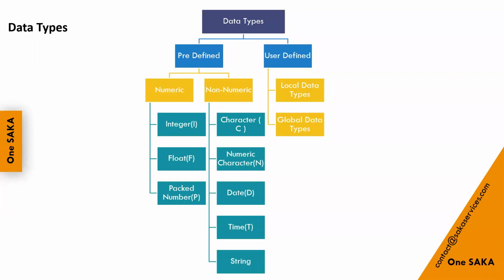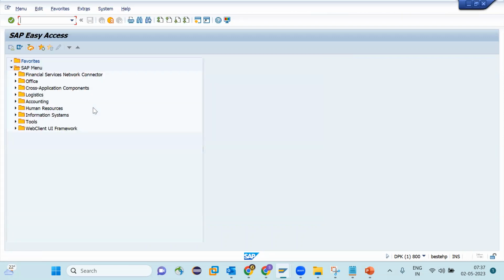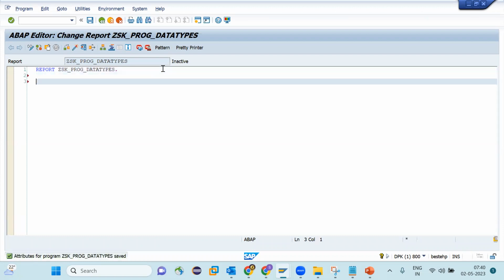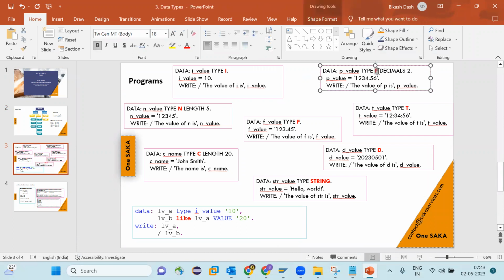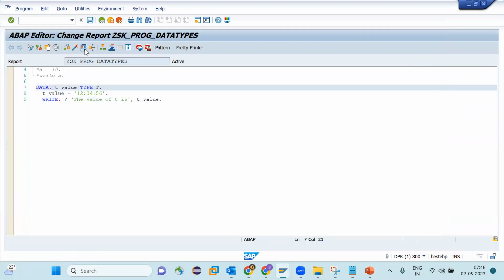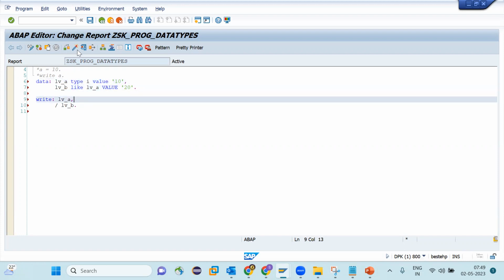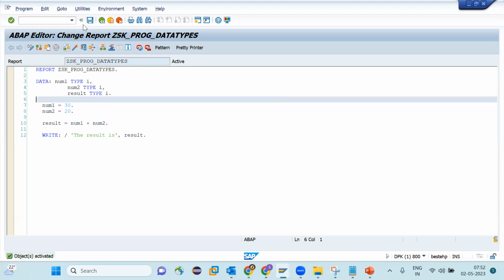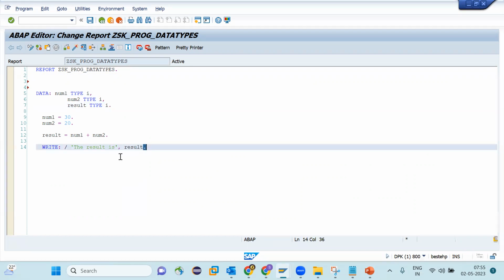3 .Data Types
DATA Types, Developing a report program, Pre defined and user defined